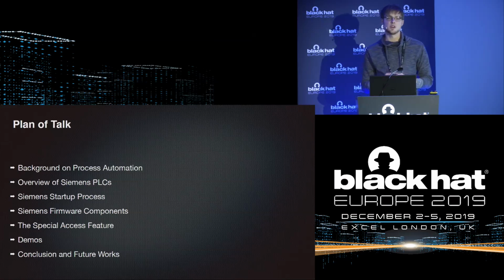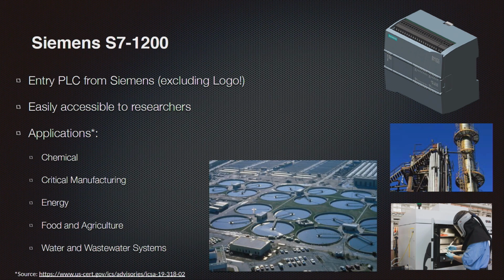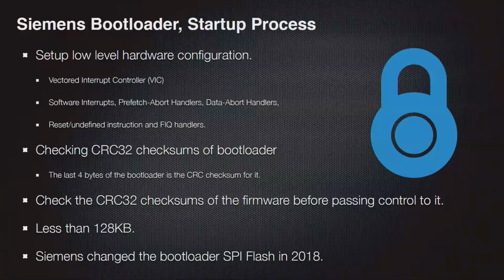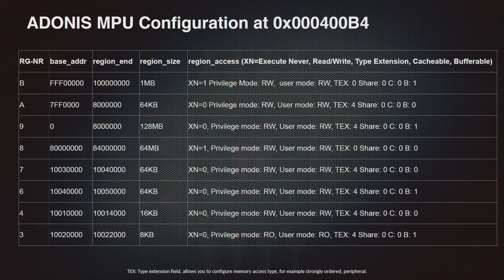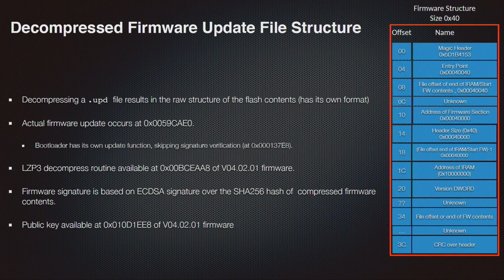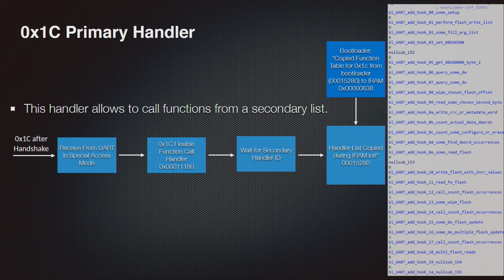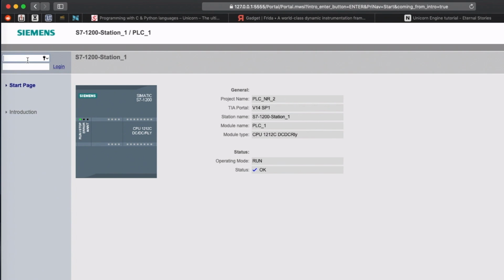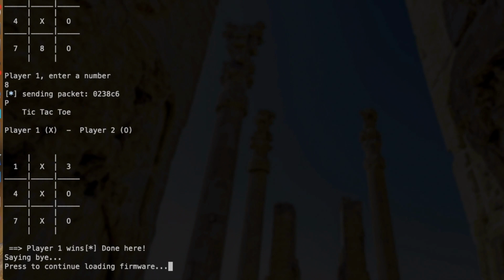Doors of Durin: The Veiled Gate to Siemens S7 Silicon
Siemens is a leading provider of industrial automation components for critical infrastructures, and their S7 PLC series is one of the most widely used PLCs in the industry. In recent years, Siemens integrated various security measures into their PLCs, including firmware integrity verification at boot time using a separate bootloader code.

By Ali Abbasi, Tobias Scharnowski and Thorsten Holz